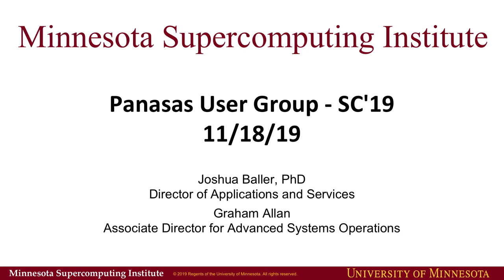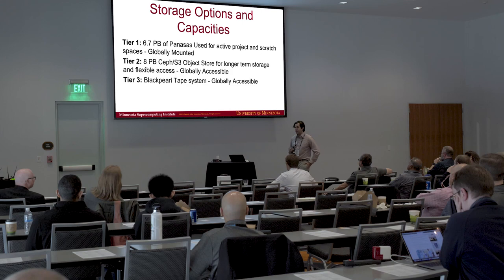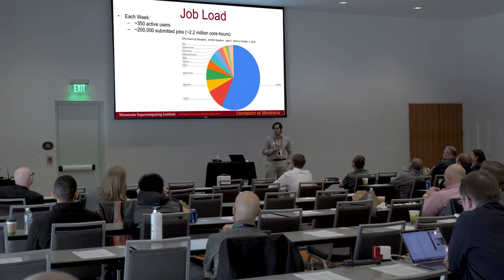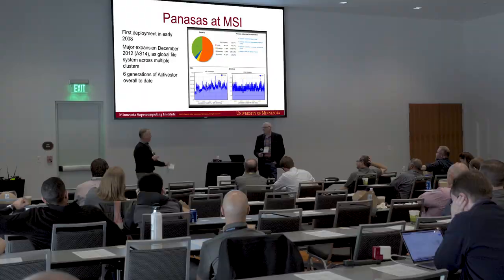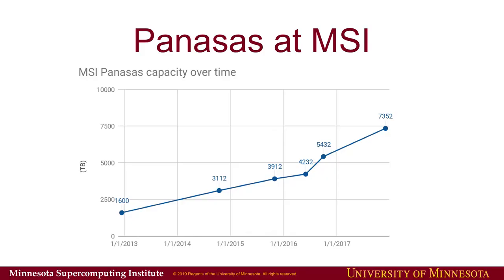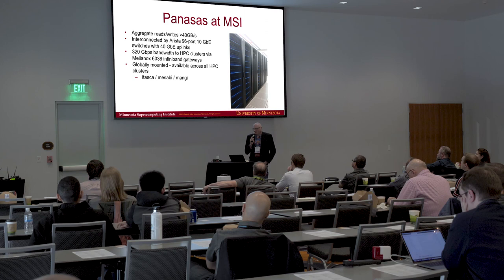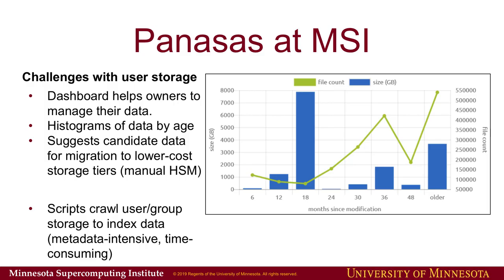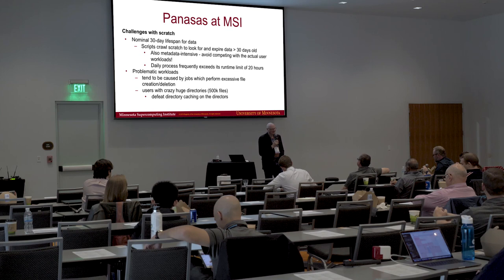The Panasas Experience at Minnesota Supercomputing Institute–Dr. Josh Baller & Graham Allan